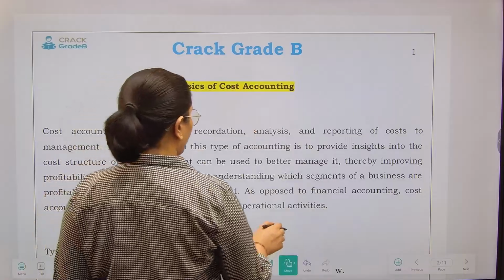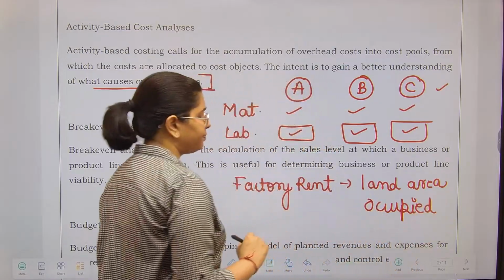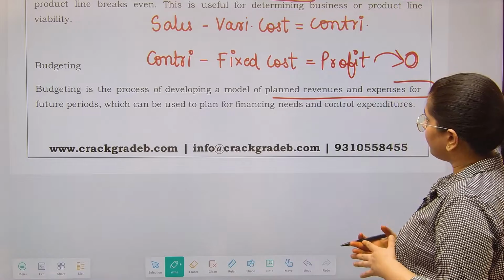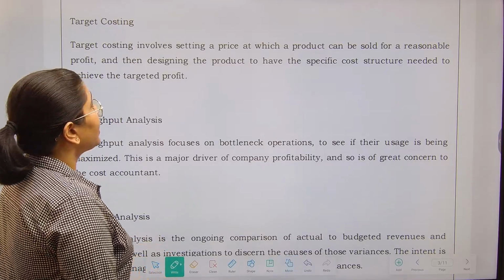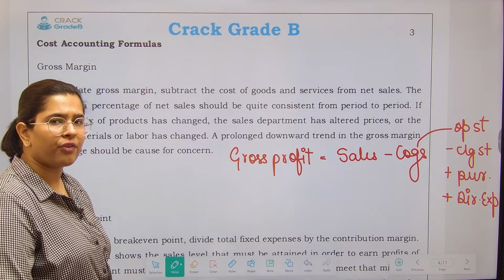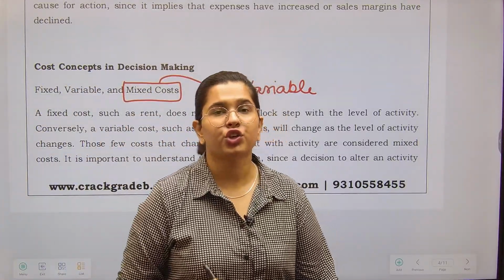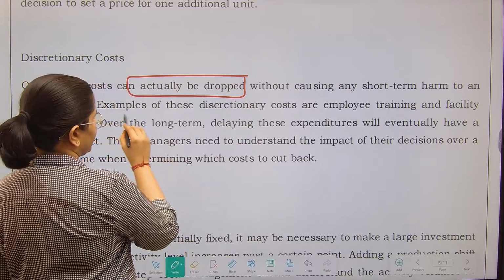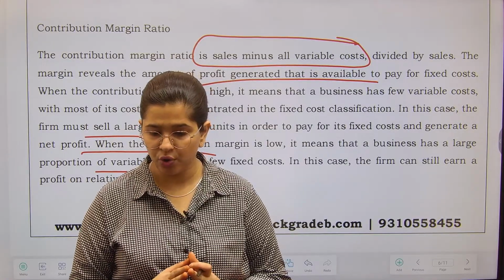Miscellaneous Topics- 2 for UPSC EPFO EO/AO APFC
In this video,  We will discuss Miscellaneous Topics for UPSC EPFO EO/AO APFC Exam Dates